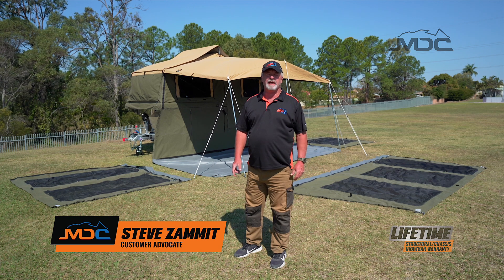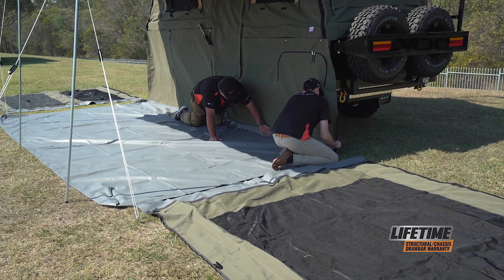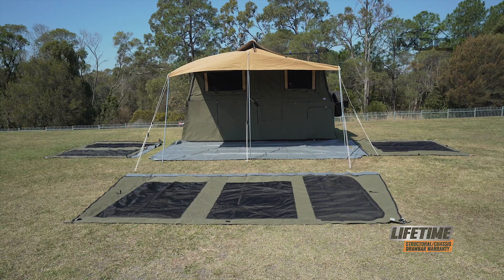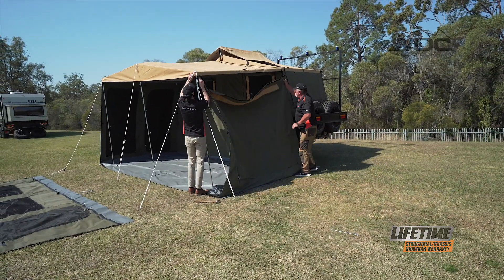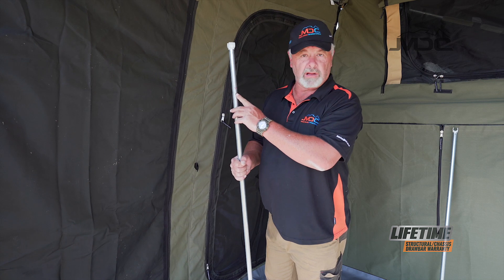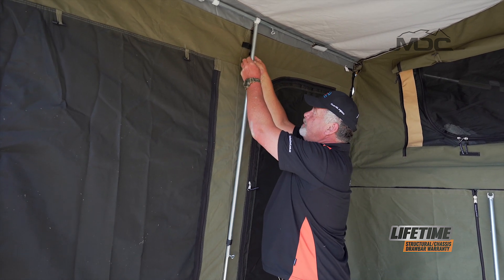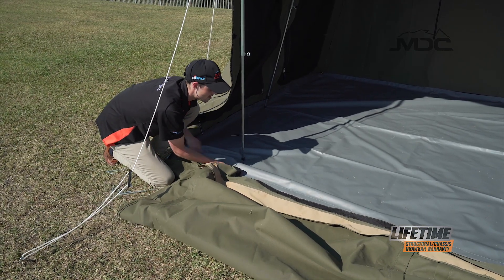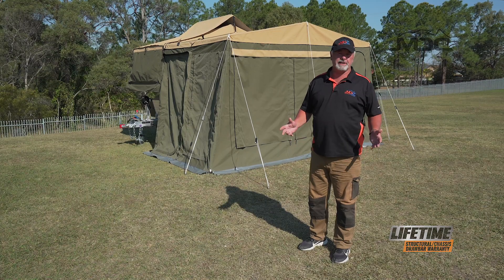How to: Setup Annexe Walls & Floor MDC CRUIZER HIGHSIDE Camper Trailer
Learn how to setup annexe walls & floor MDC CRUIZER HIGHSIDE

If uncompromised features and luxury are what you’re after then the Cruizer Forward Fold is just the ticket. The list of inclusions is amazing as is the inherent comfort of a pillow top mattress and lounge area. It’s time to spoil yourself with a Cruizer Forward Fold.

 ✅ 5 BERTH
 ✅ A huge 22sqm of living space if tent and annex set up
 ✅ Club Lounge
 ✅ Solar Panel
 ✅ Portable Toilet
 ✅ Boat Rack